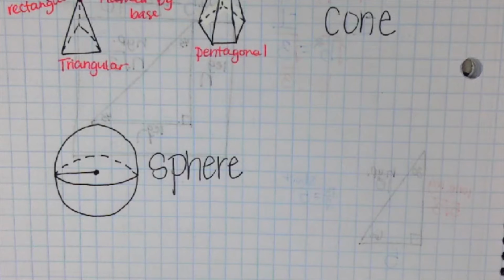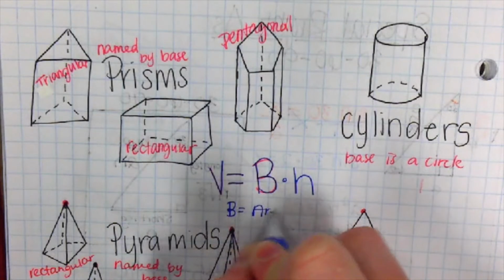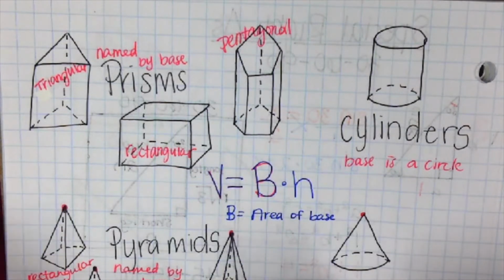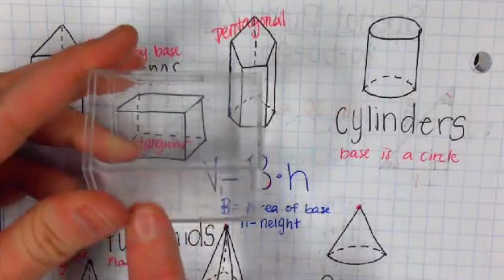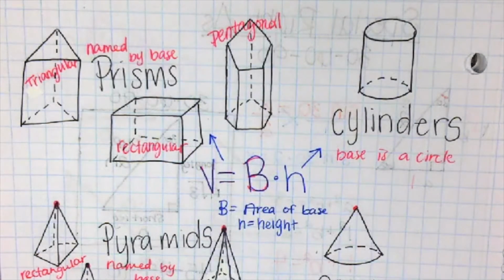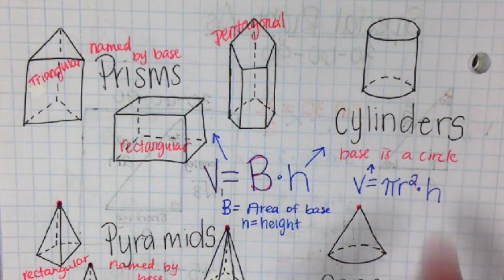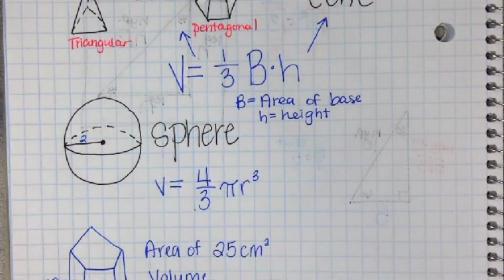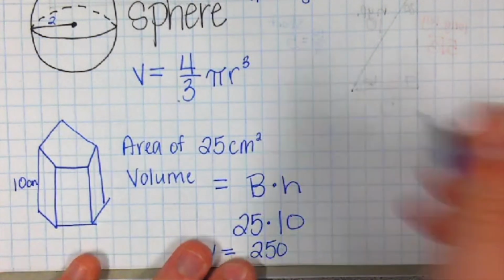Volume of Prisms:Cylinders